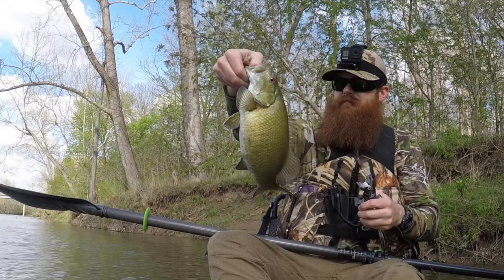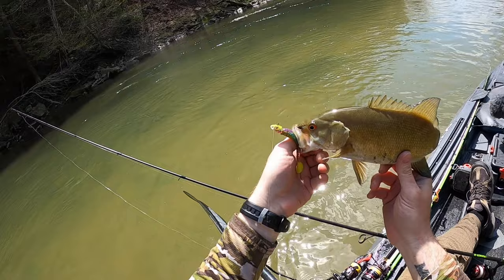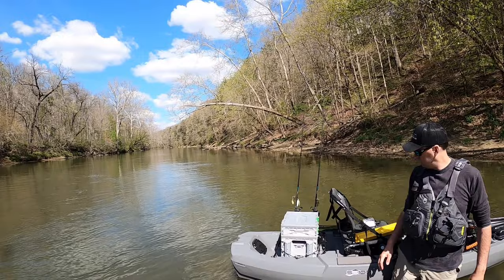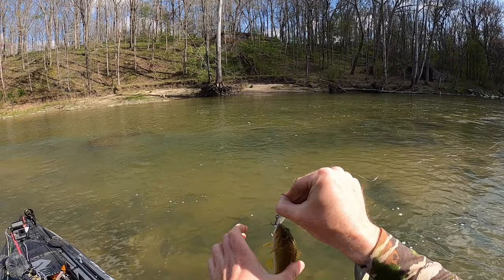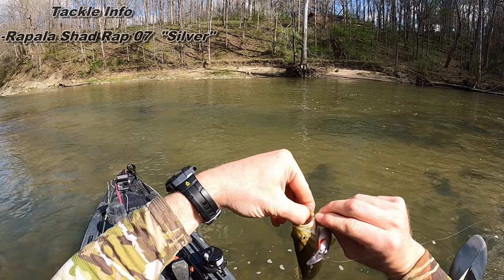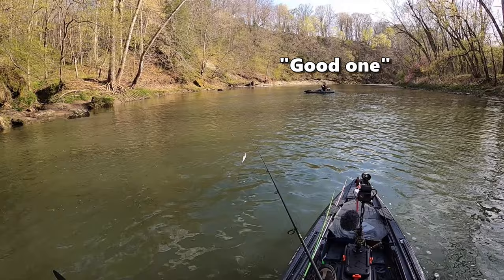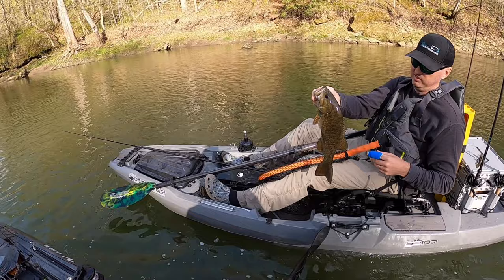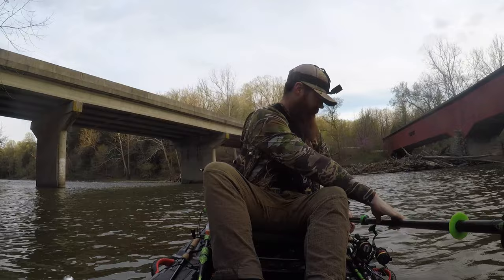Tank Smallmouth and a NEW Indiana River! | Fishing a SCENIC RIVER in my new Vibe Shearwater 125!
In this video,  Alex, Josh and I kayak fish a river in Indiana. The water was chilly but was almost the perfect color.  We floated about 6 miles and caught lots of smallmouth including a fat 19.75" that Alex caught on a crankbait! Thanks for the invitation to your favorite river Alex!  Any questions, just ask in the comment section.  Peace.

All natural beard oil and grooming supplies! I recommend the 'Musk" and "Havana scent".  Peace Beardo's!

👉House of Jerky! Best Jerky around!